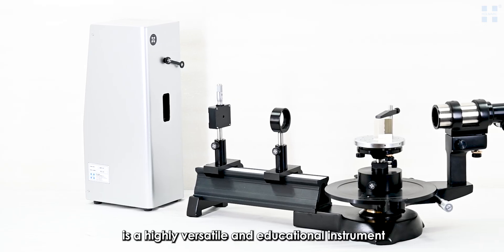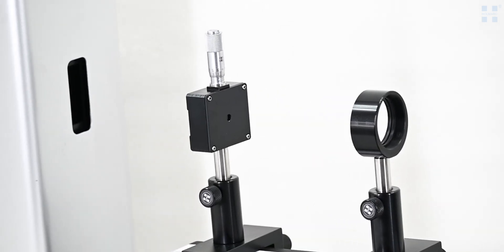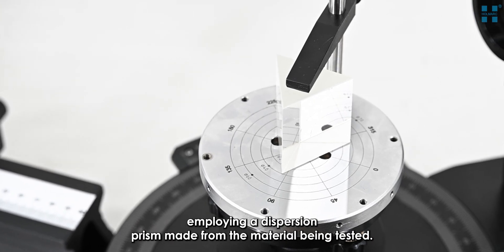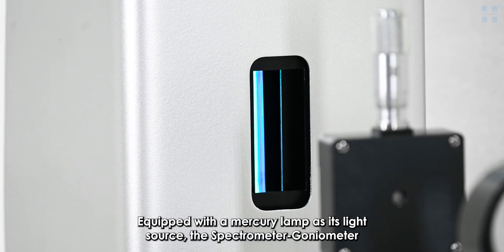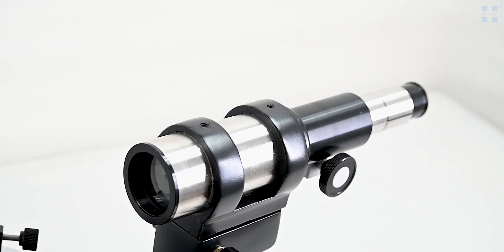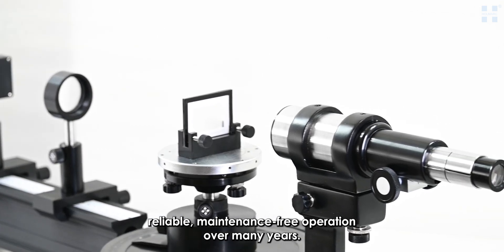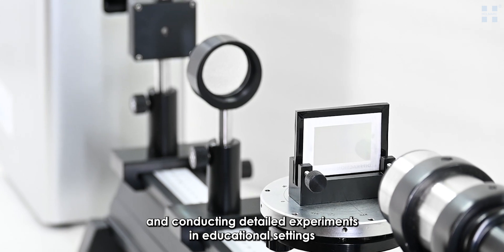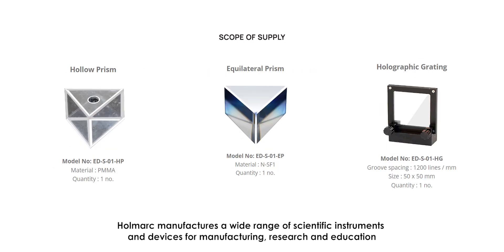Spectrometer Goniometer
Spectrometer-Goniometer is a versatile instrument for studying the spectrum of different light sources as well as for characterization of components like prisms and gratings. Unlike common spectrometers, this model is designed in such a way that students get better understanding of the working principles of spectrometer. All modules are deliberately made open and easy to understand. Students gain hands on experience in the basics of spectroscopy.

This Goniometer is used for measuring optical data of prisms. It offers precise angle and refractive index measurements. The well designed mechanics of the Goniometer allows maintenance-free operation over many years. Conventionally, the measurement of refractive index is carried out with a dispersion prism made from the material to be tested. For the measurement of refractive index of fluids, a hollow prism, which is filled with the liquid, is used. It can also be used as a spectroscope for qualitative examination and measurement of emission and absorption spectra.